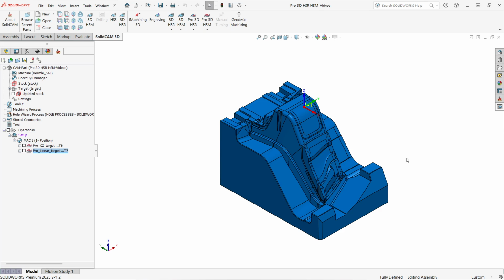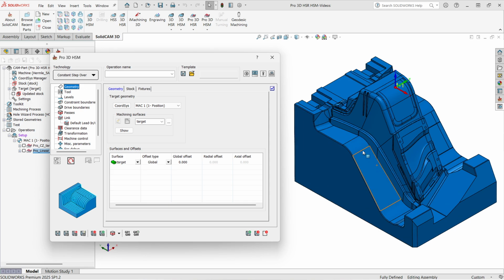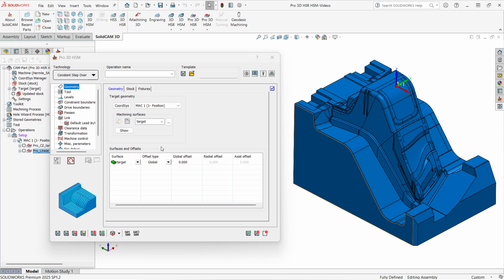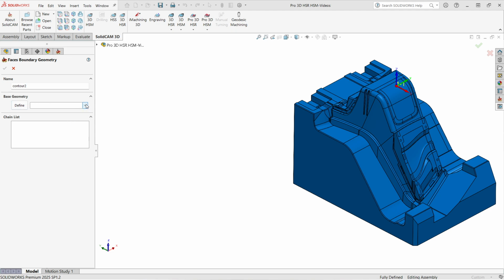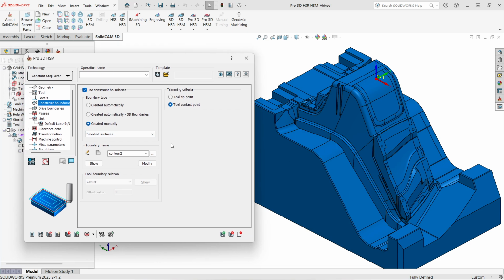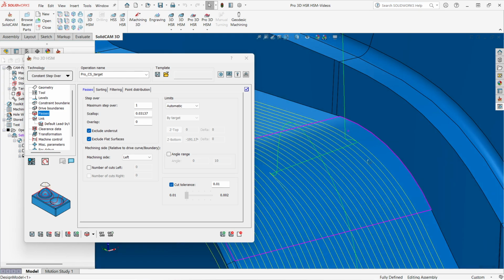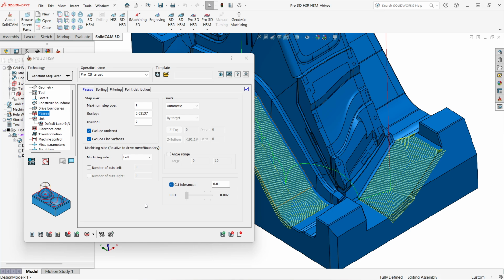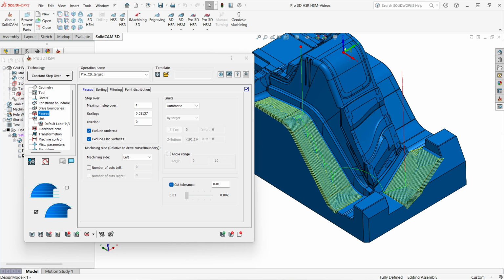12. Pro 3D HSM-Constant Stepover